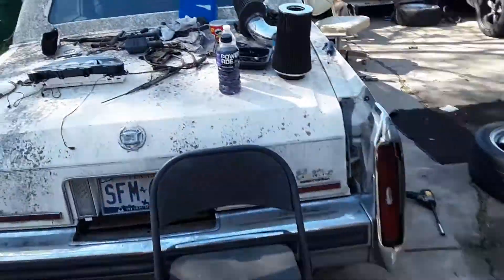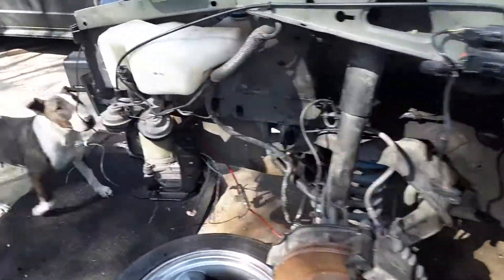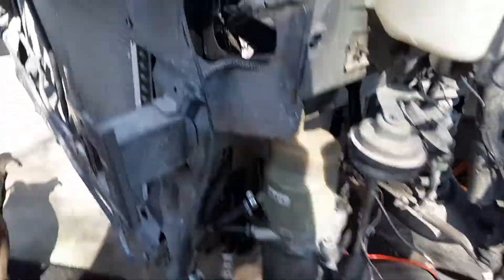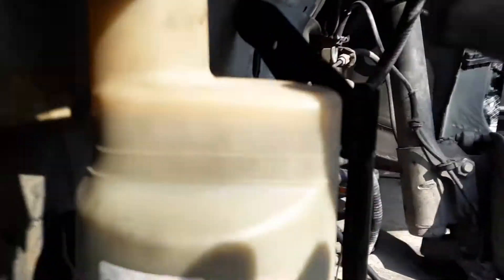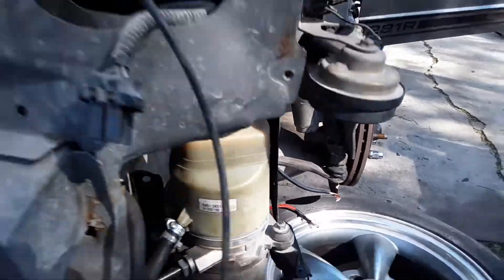Newedge coyote swap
Little update video on the coyote swapped newedge mustang